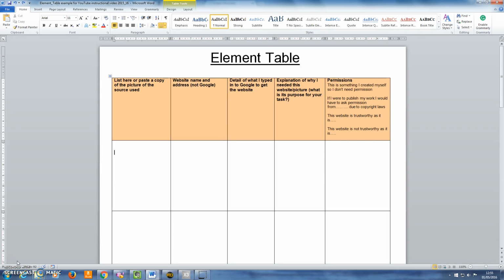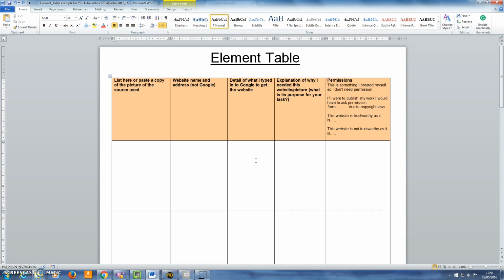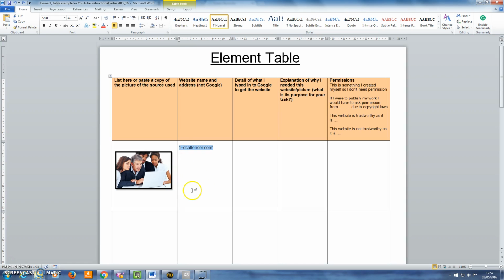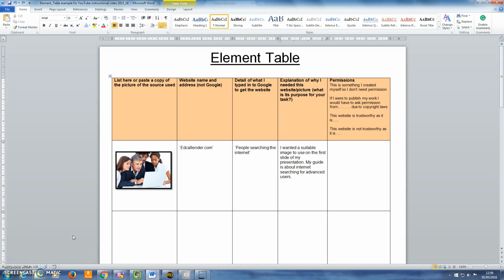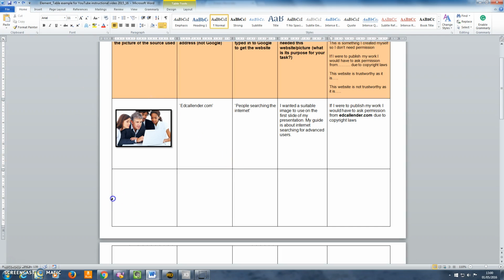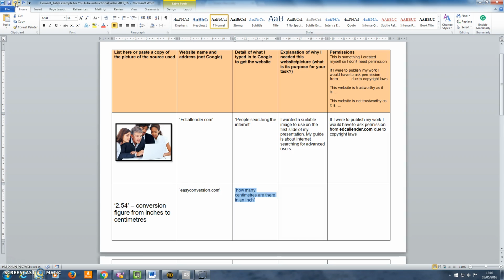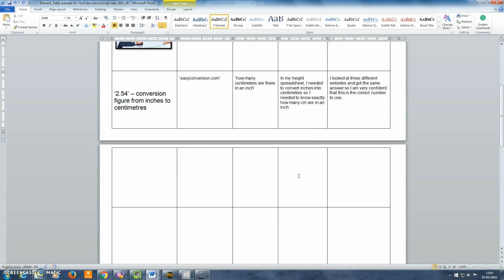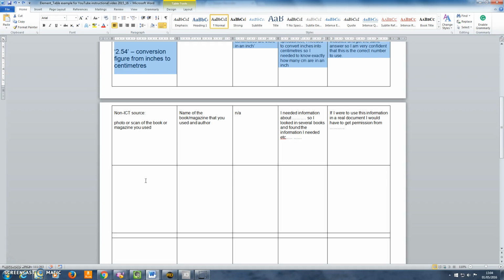How to complete your Element Table